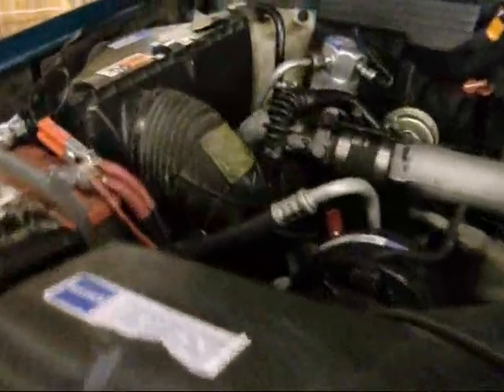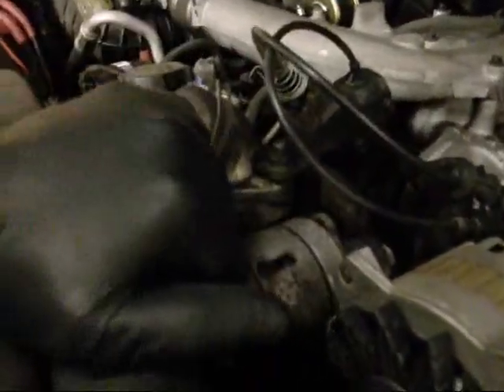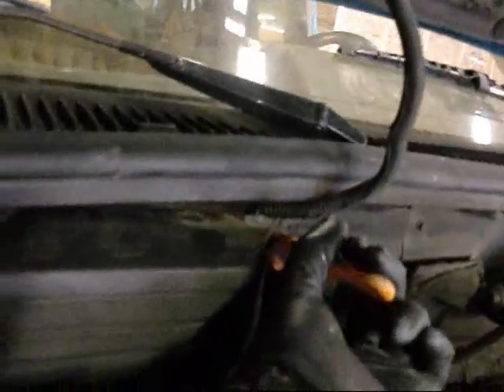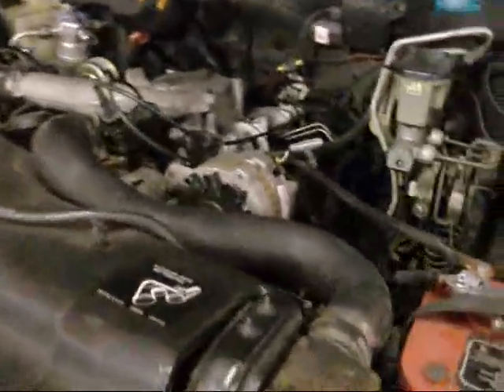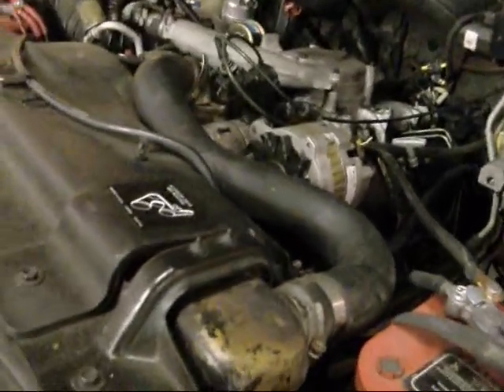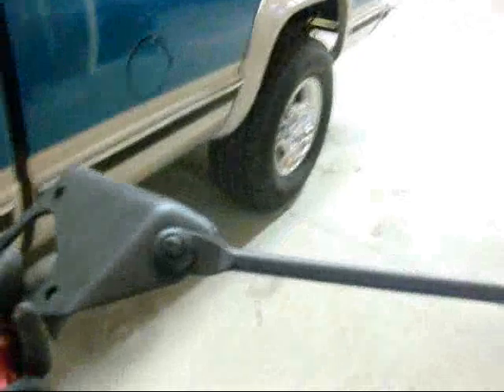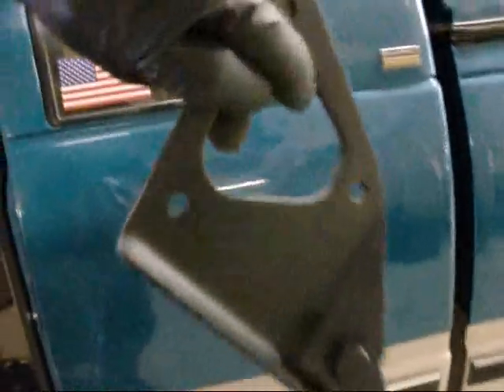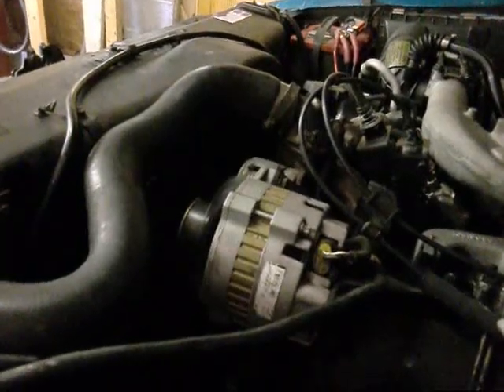3 1 13 K2500 Cold Fuel Pump Filter Crank Vid